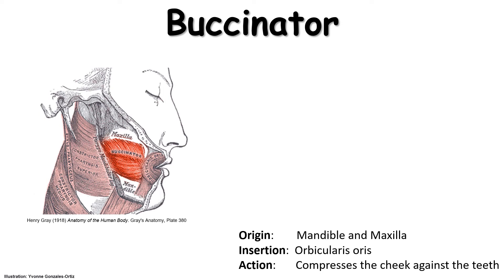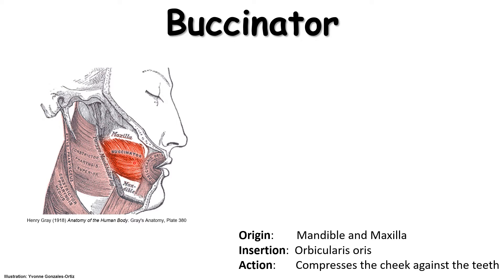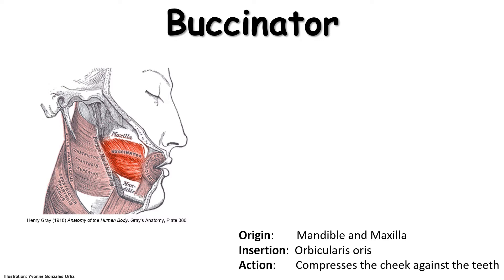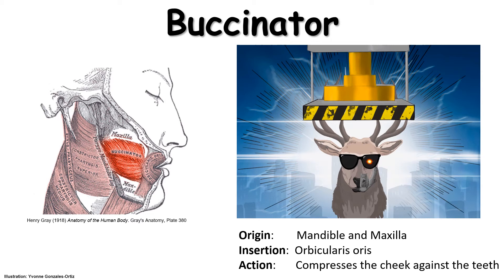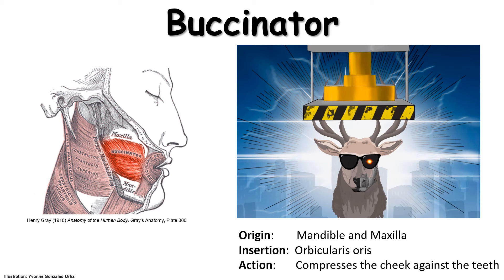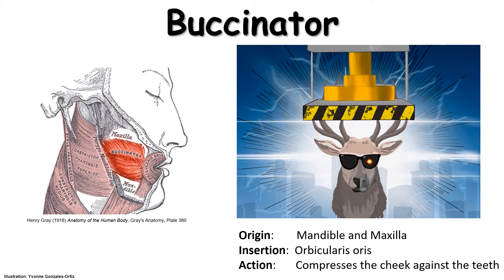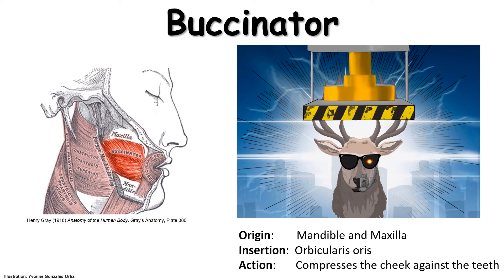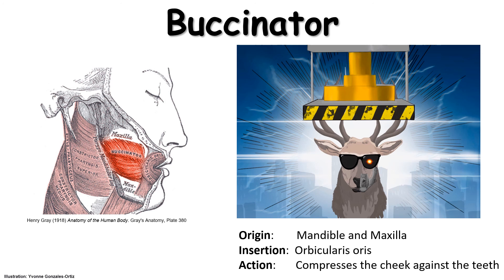Buccinator - Visual Learning Aid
This is a visual learning aid to assist in memorizing features associated with the Buccinator, a muscle located in the cheek.